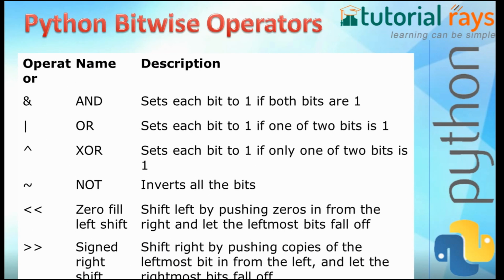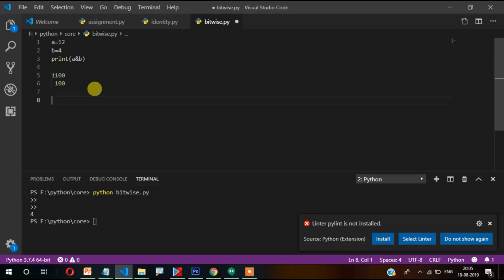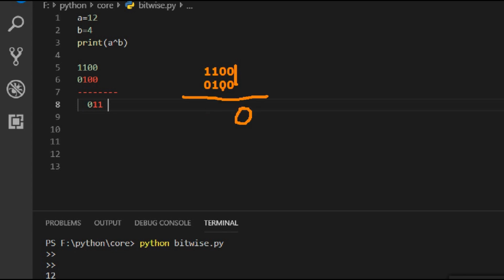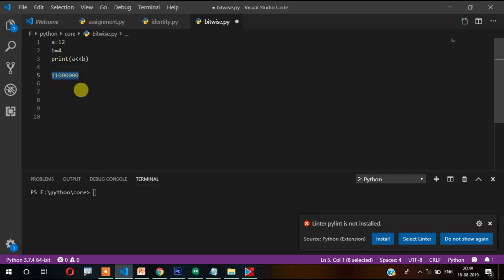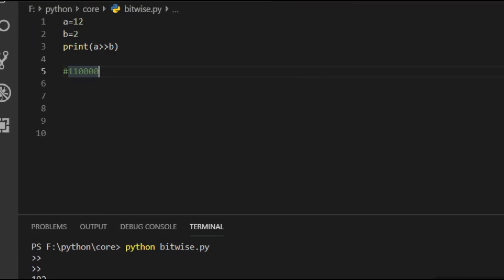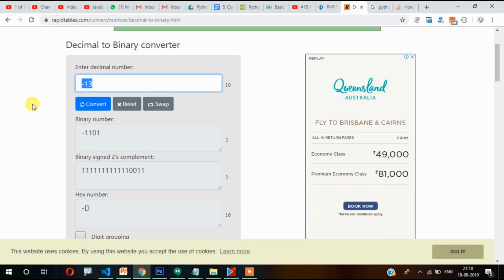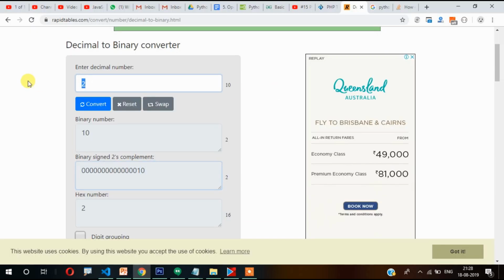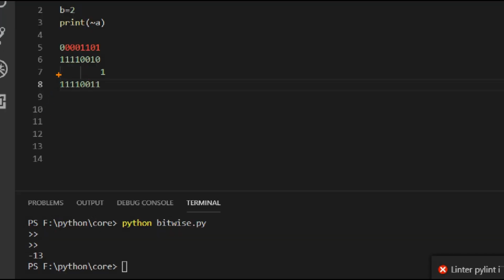Part-06 Bitwise Operators | Python Tutorial For Beginners | Python Training | TutorialRays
Thanks

 python
 python tutorial
 python lists
 python dictionary
 variables python
 python global variables
 python printing variables
 python for programmers
 python learning
 python programmer
 python programming
 python tutorials
 python range
 python download
 data types in python with examples
 python training
 Tutorialrays

 python
 python tutorial
 python lists
 python dictionary
 variables python
 python global variables
 python printing variables
 python for programmers
 python learning
 python programmer
 python programming
 python tutorials
 python range
 python download
 python training
 Tutorialrays

 python operators
 python programming
 python basics
 python certification
 python training
 TutorialRays